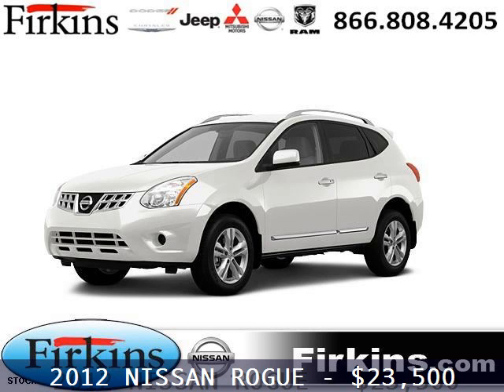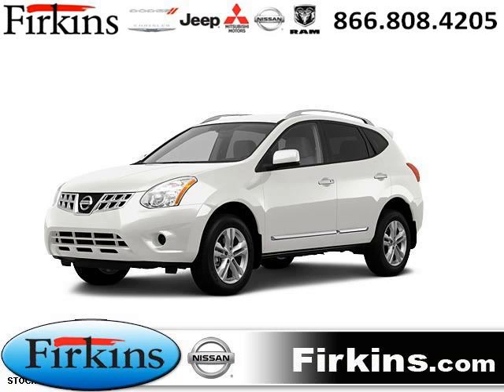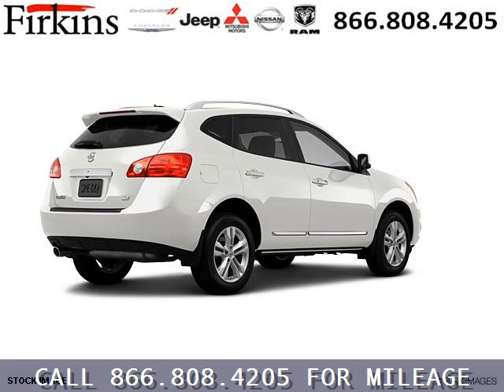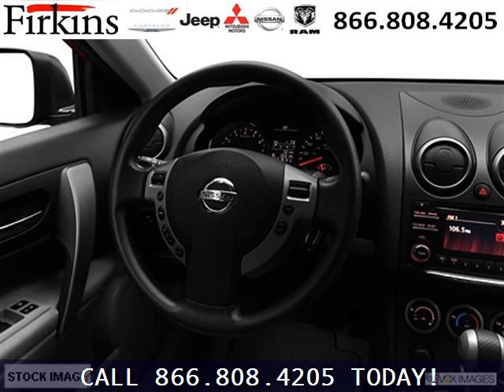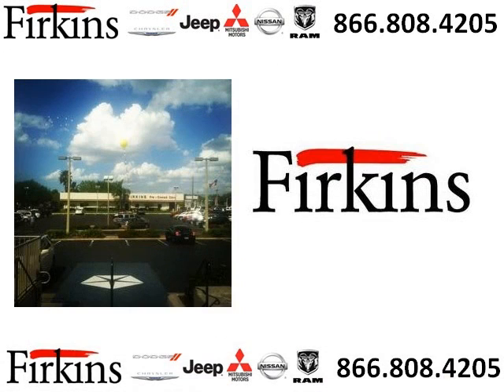2012 Nissan Rogue Sarasota FL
2012 Nissan Rogue S; 4 Cyl., Cont. Variable Trans., null; Mileage: 0;